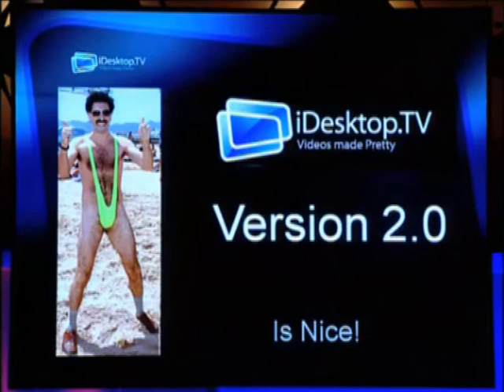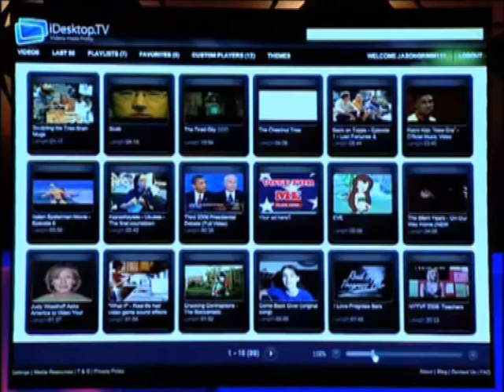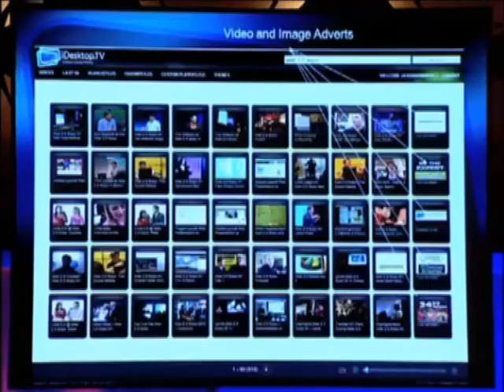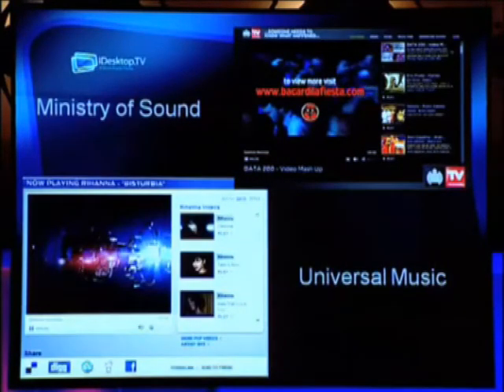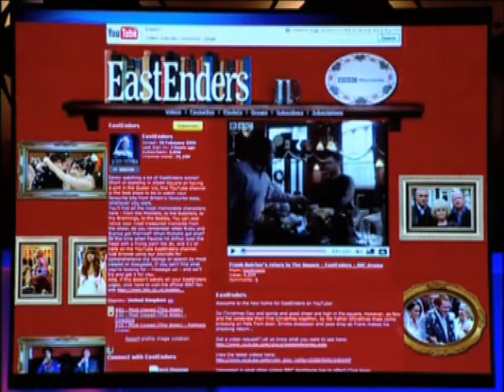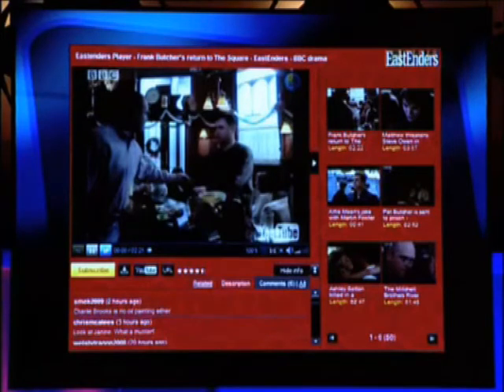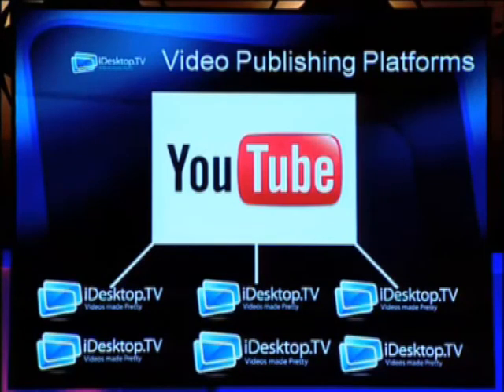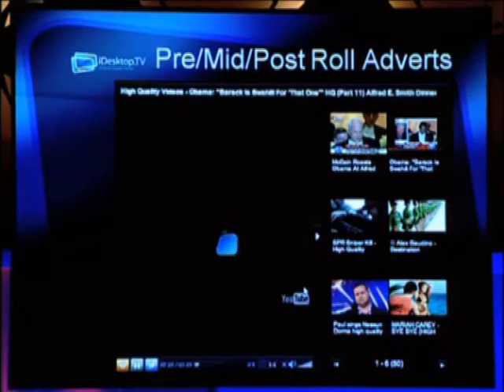iDesktop.tv Start-up Ignite 2008 in Berlin presentation